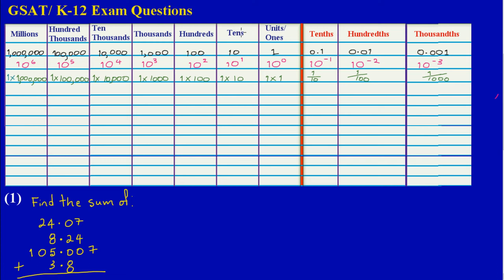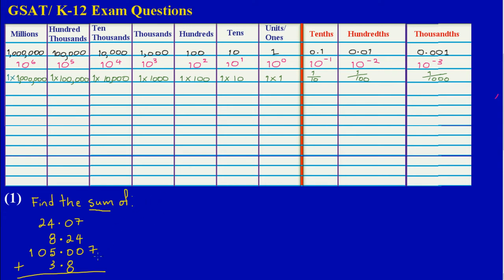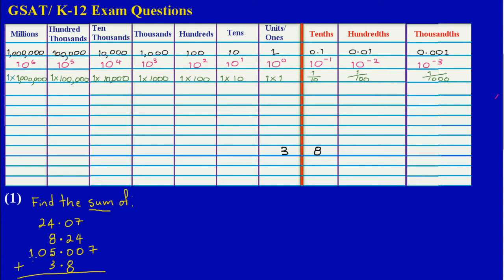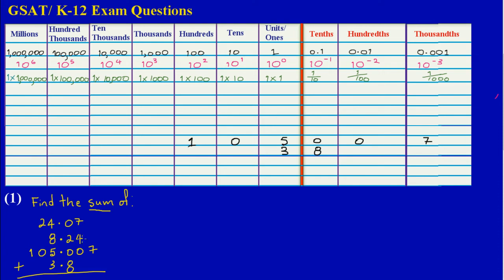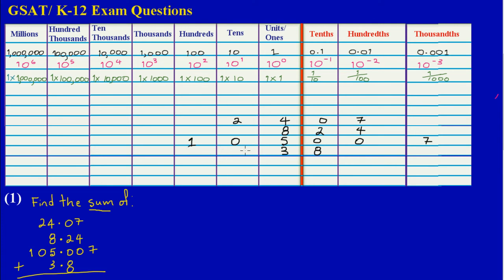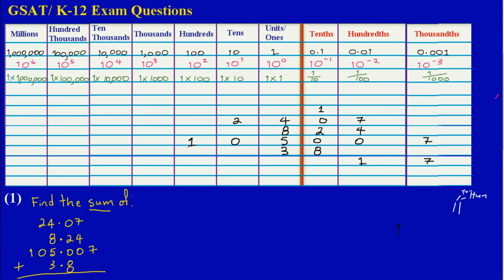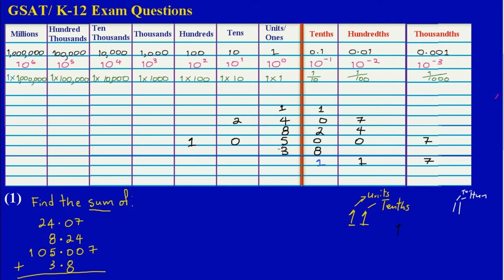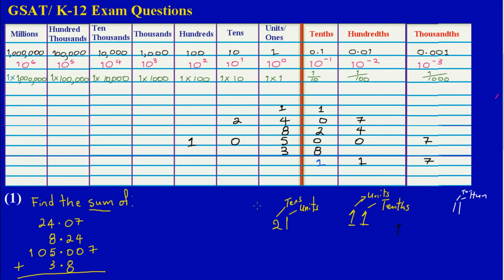GSAT, K-12 (Exam question and Solution) _Addition of Decimals_Base Ten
This video shows how to add decimals using the place value chart. The question is the solution to a GSAT exam question